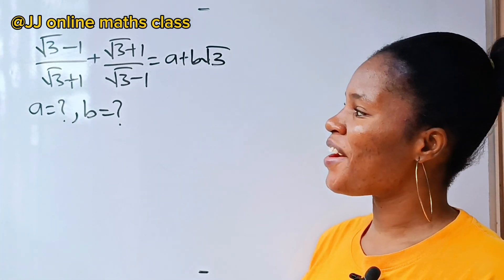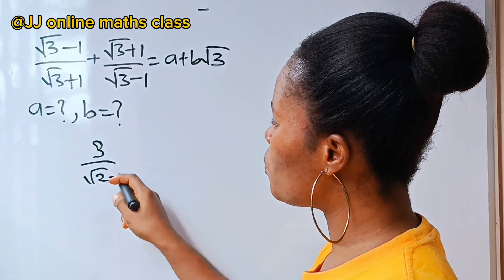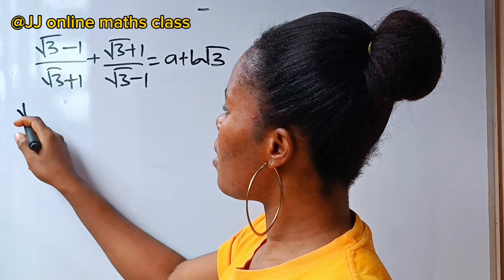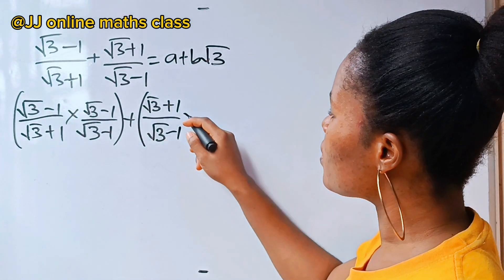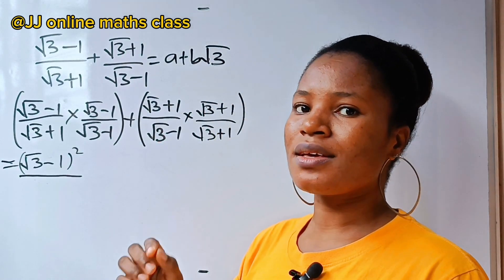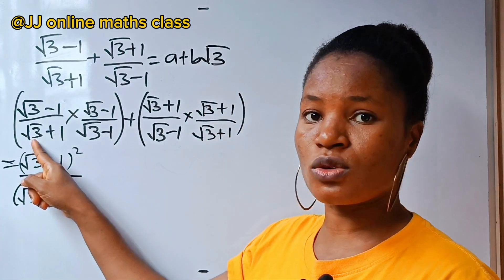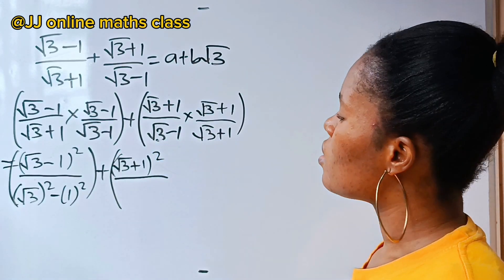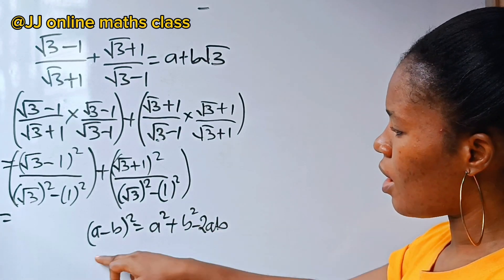Japanese| A Nice math Olympiad question. Can you solve this.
How to solve a Nice Math Olympiad Surdic question. The solution was obtained using the laws of surd.